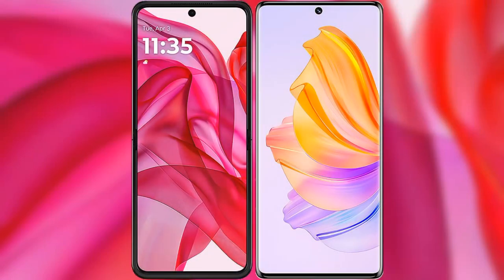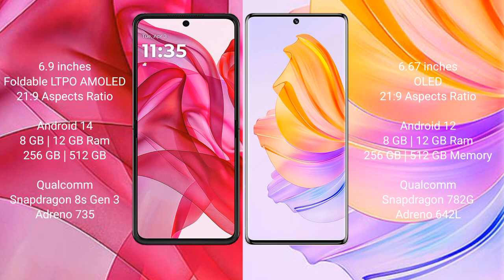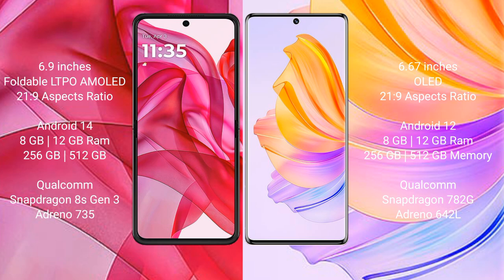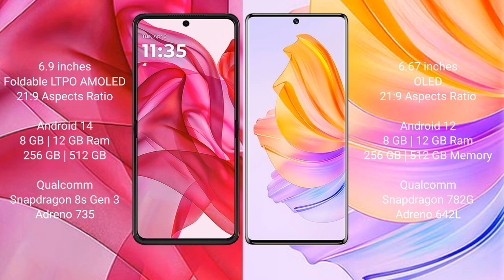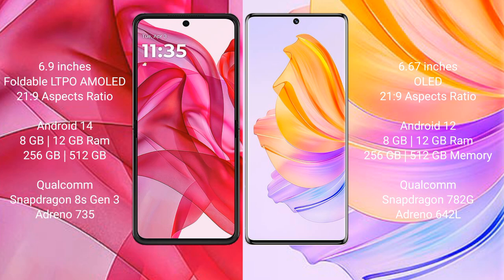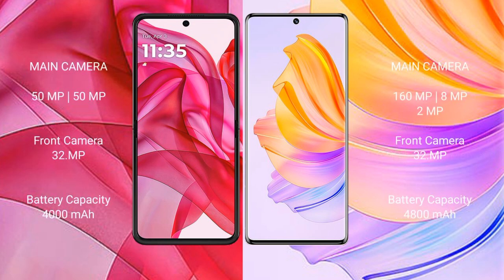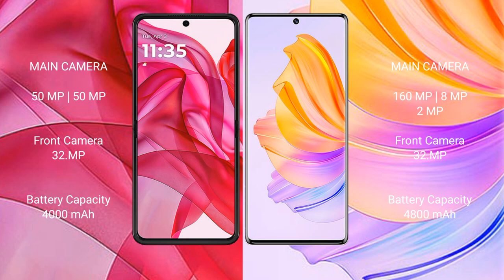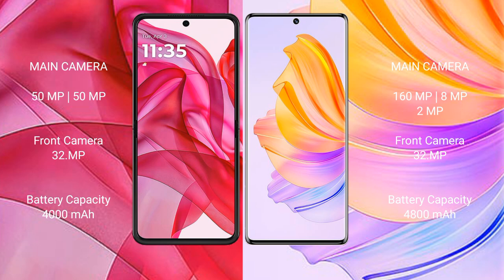Motorola Razr 50 Ultra vs Honor 80 Review